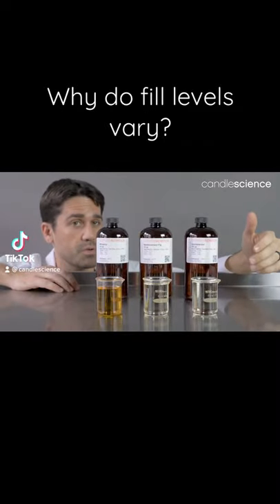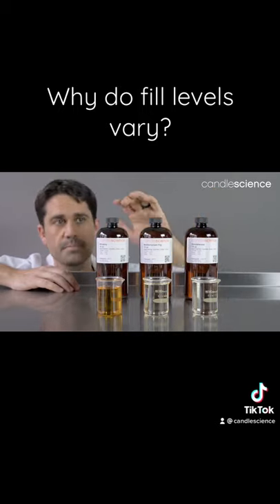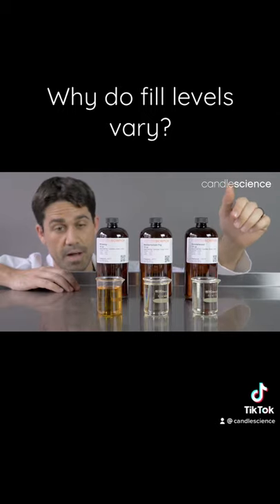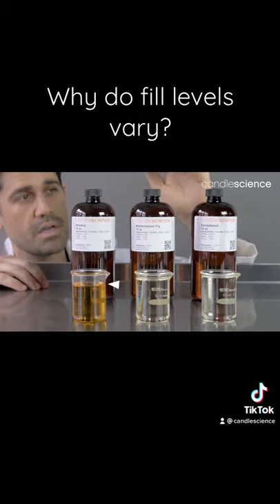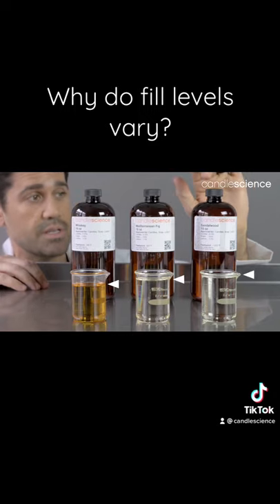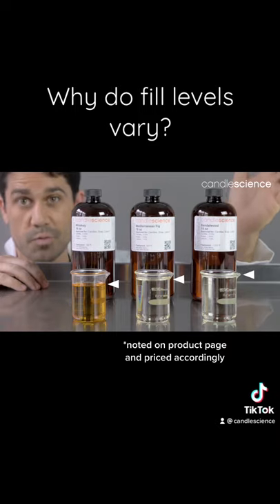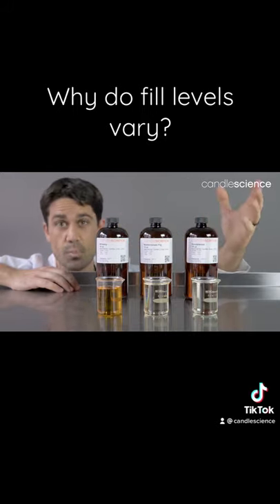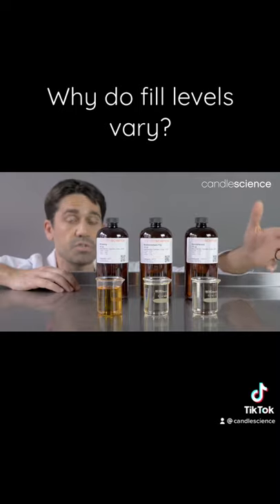Why do fragrance fill levels vary? 🧐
Measuring your materials by weight, not volume, will be the best way of ensuring your measurements are as accurate as possible as the densities of fragrance oils can vary quite a bit.